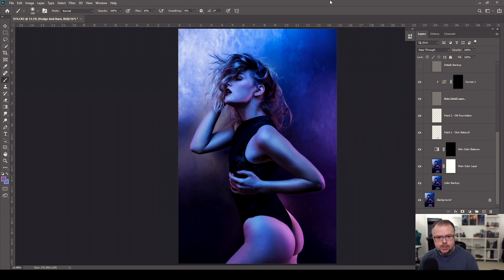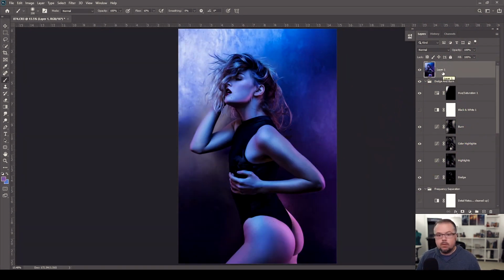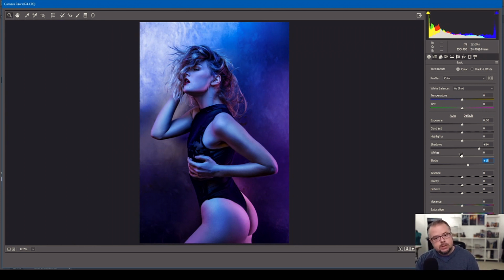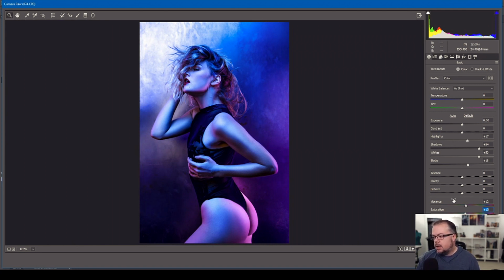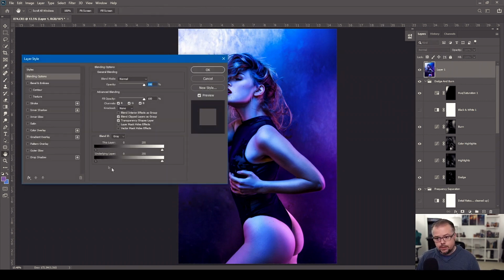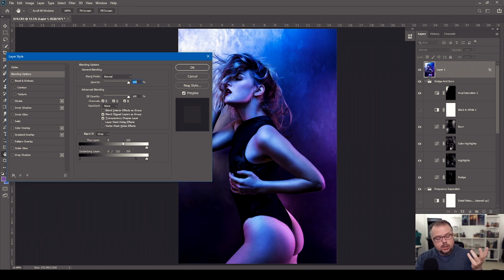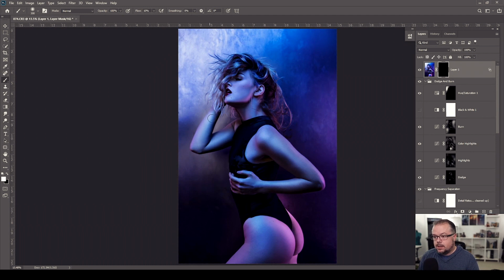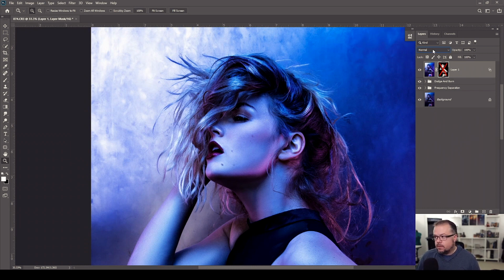Creating Color & Style || Gelled Photography Photoshop Retouching Tutorial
Enhancing the colors in a gelled photography image, is an important step to creating a beautiful artistic style.  There are many ways to achieve this style using Adobe Photoshop CC 2020 and we'll explore my favorite retouching technique to create vivid colors in Photoshop.